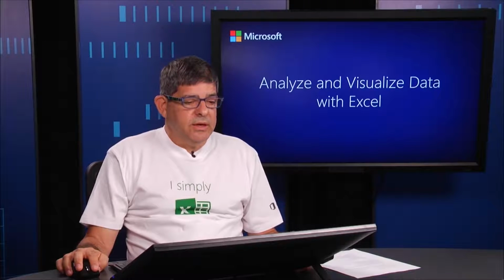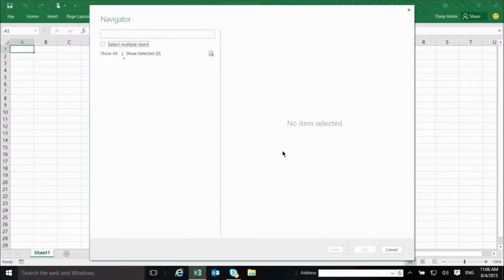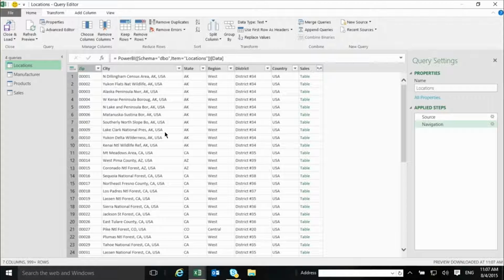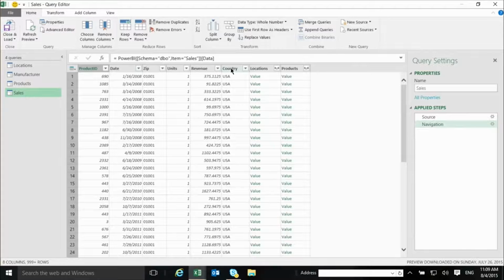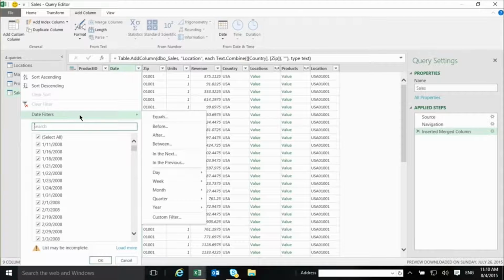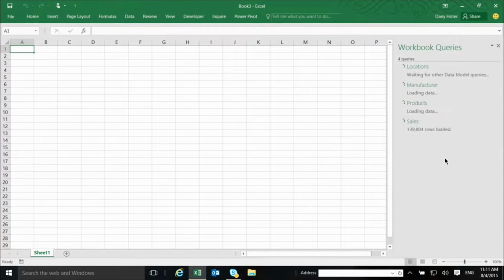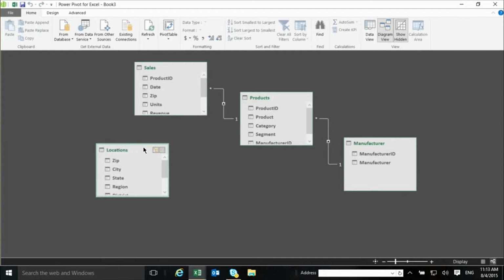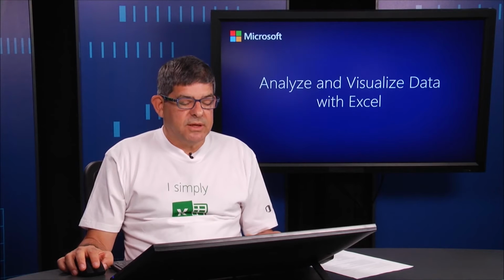Module 4 1 Importing Data from Databases